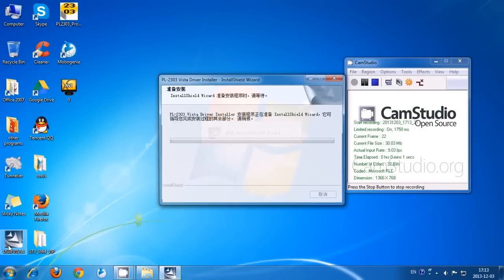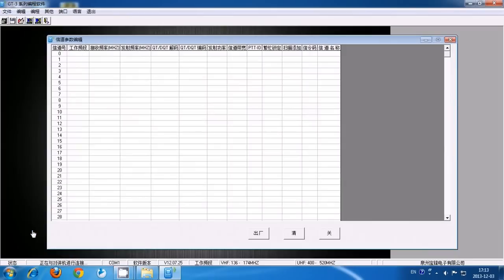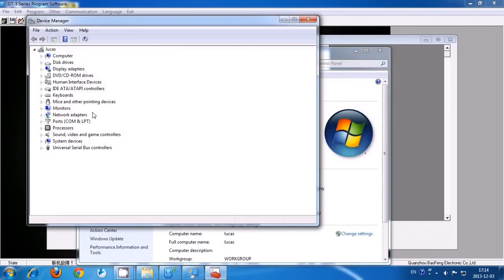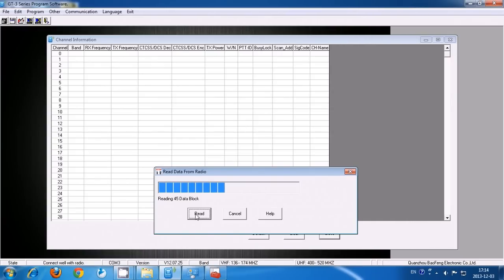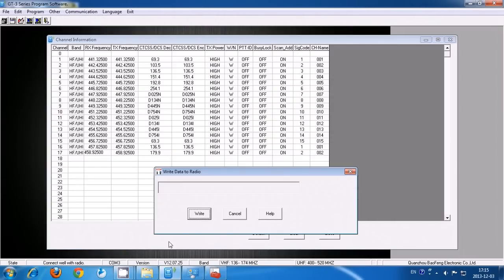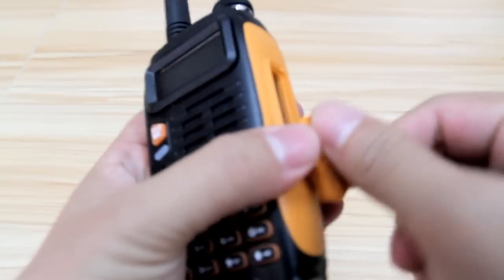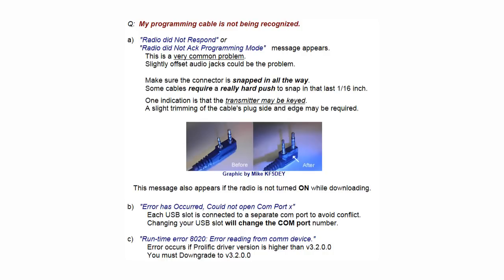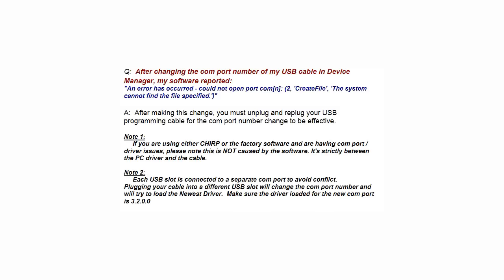Baofeng GT-3 Programming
Just a simple video on how to program BaoFeng GT-3 via a computer with usb programming cable. It's useful for beginners and those who are using BaoFeng radios.